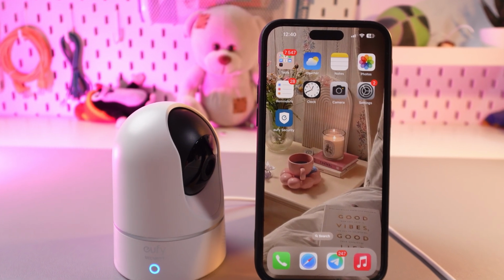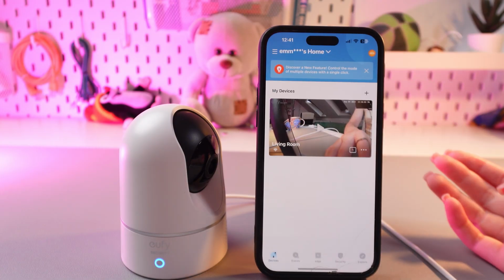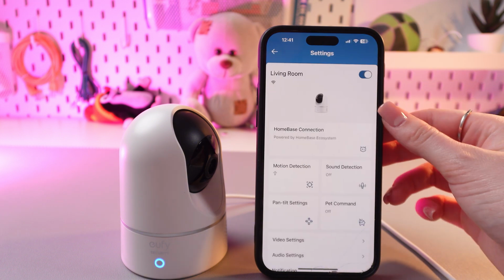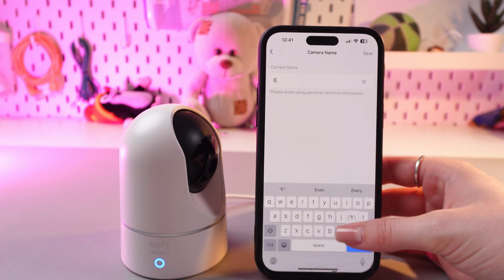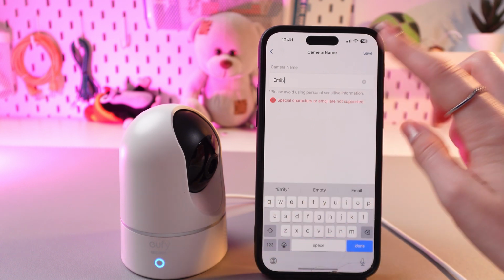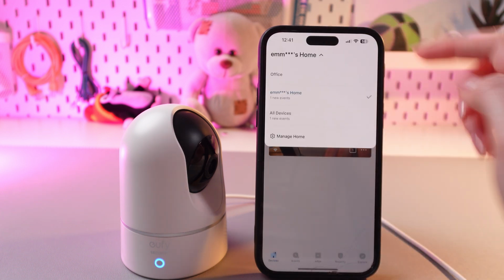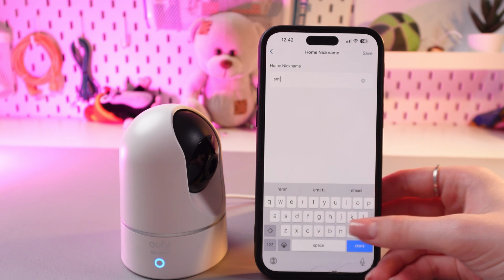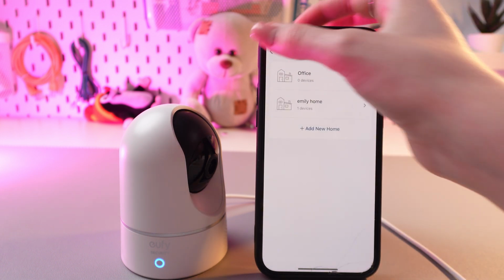How to Rename Eufy Indoor Cam (E220) 2K Pan & Tilt: Easy Steps for Customization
Renaming your Eufy Indoor Cam (E220) 2K Pan & Tilt is a quick and simple way to keep your security system organized. In this guide, we'll walk you through the steps to rename your camera, making it easier to identify and manage multiple devices. Whether you want to label it by location or function, this tutorial has you covered. Don't miss out on this easy customization that can streamline your security setup and make your home monitoring more efficient.